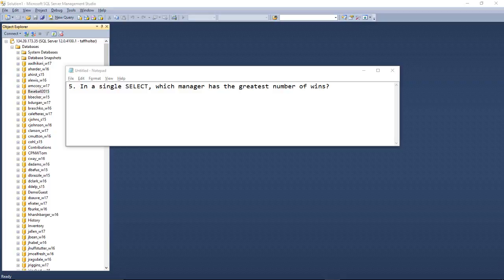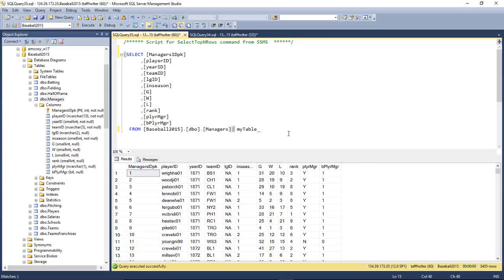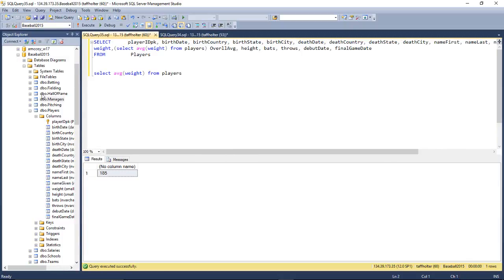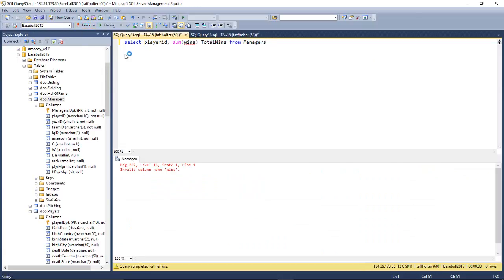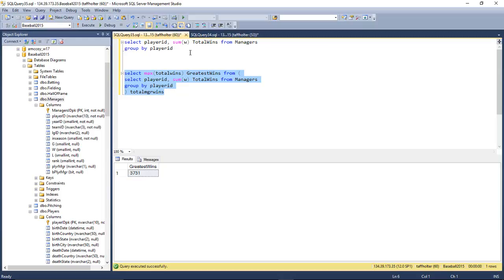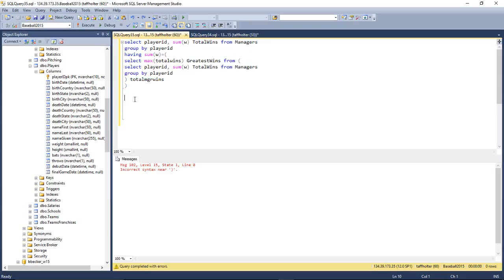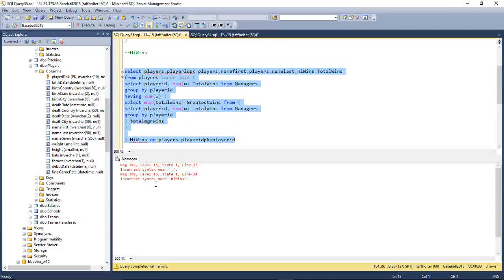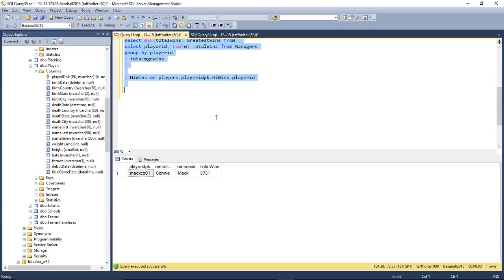Problem 5 Advanced SQL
This material is used in my ANSI SQL course for Software Developers.  In class I gave a difficult question I solve in this lecture.

5. Provide the baseball manager with the all-time wins along with the number of wins.

At the same time we investigate SELECTS embedded in SELECTS.